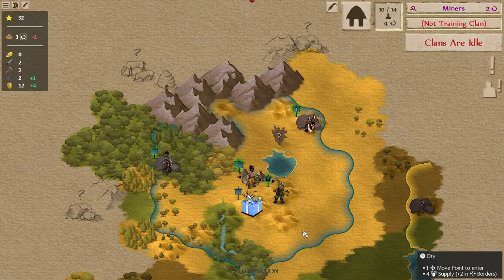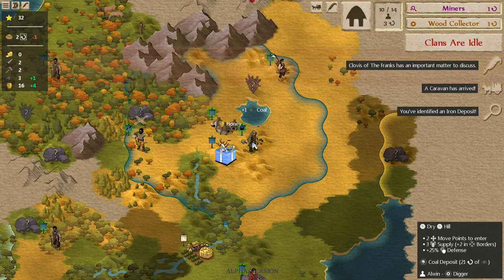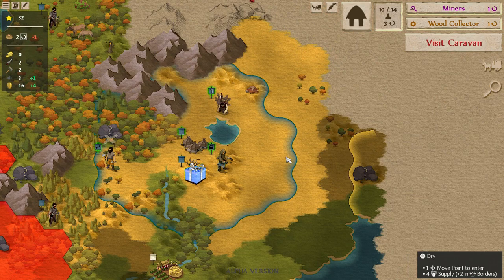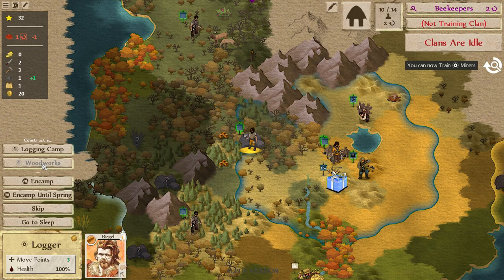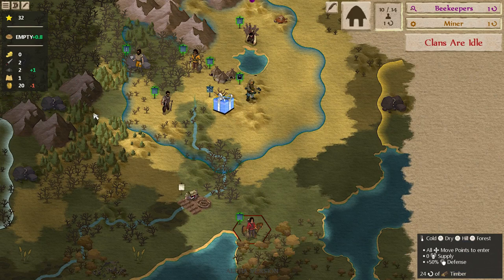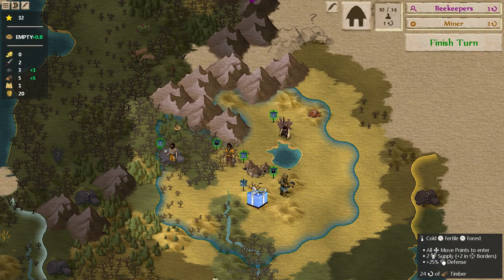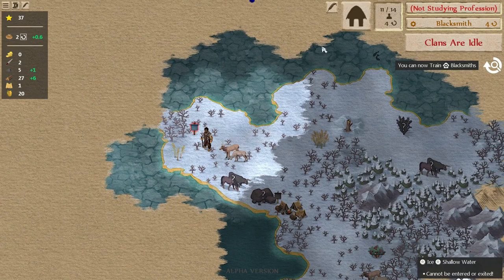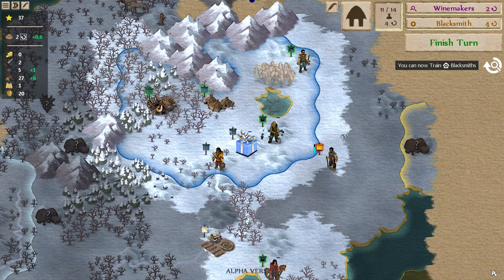Let's Play #3 - Jon Shafer's At The Gates - Part 3: Broken Promises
In part 3 of the third At The Gates developer 'Let's Play' video Jon faces his first winter and finds out what happens when you renege on a promise made to another Leader.

NOTE: In-game footage is from an alpha version made on March 14th, 2015.